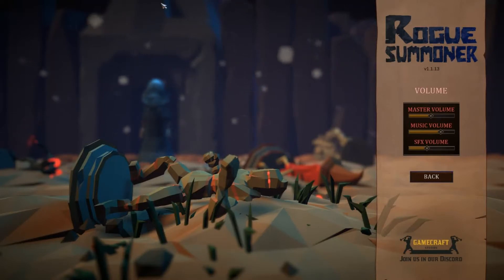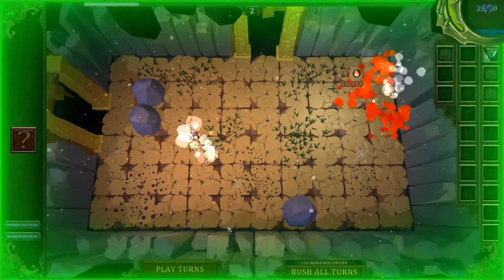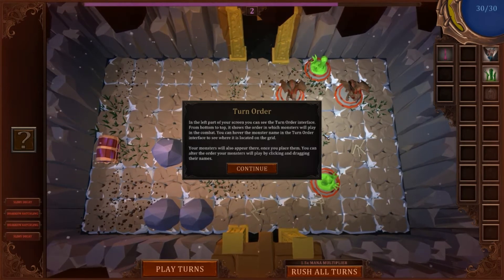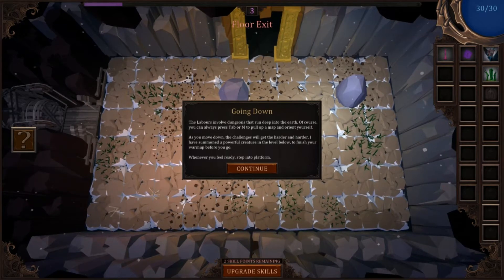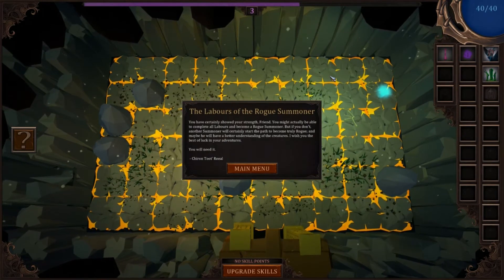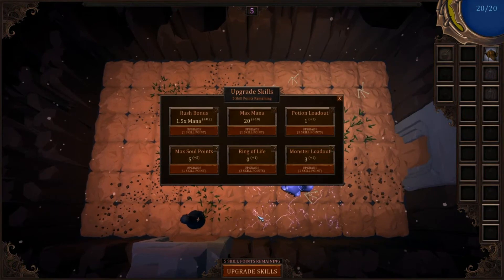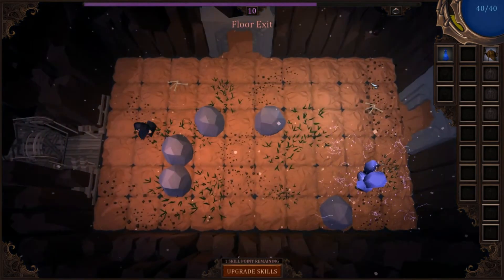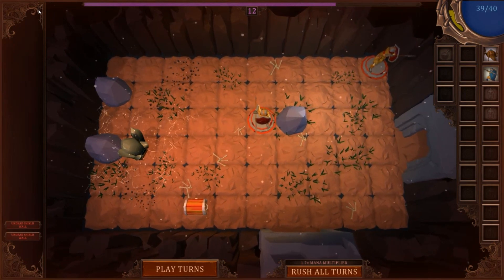Rogue Summoner - First Impressions [Dungeon Crawler Roguelike]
Today we check out Rogue Summoner, a fun combination of dungeon crawling, roguelike action, and real-time strategy. Summon monsters, use magic spells, and navigate dank dungeons this fun game from Gamecraft Studios.

Game info:
Rogue Summoner is a turn-based tactics roguelike about conjuring creatures to fight for you. It's a game about mastering different monster behaviors and using them creatively in combat.

You will dive deep into different types of procedurally-generated dungeons, each with its unique difficulty, size and creatures. Death in each one means starting over from the very beginning of the dungeon, with no upgrades nor monsters in your loadout. But with death comes understanding and hidden knowledge of the dungeons' secrets.

As you master each unique creature, you will be able to optimize your strategy by exploiting their weaknesses when fighting against them, and leveraging their strengths when summoning them. Every creature you defeat can be added to your loadout, from a half-witted spider to the great Morthgaal.

Explore different types of procedurally generated dungeons, each with its unique theme, difficulty and monsters
Summon every creature you encounter, from spineless minions to mighty bosses
Master and combine different behaviors creatively
Create and Execute your strategy in a turn-based, table-top combat system
Cast your own combos with different monsters, magic potions and rune spells
Upgrade your skills as you level up and go deeper into the dungeons
Become the Rogue Summoner - no matter how many deaths it takes